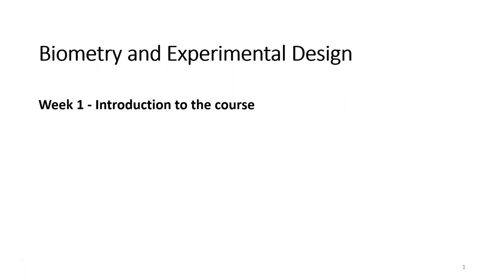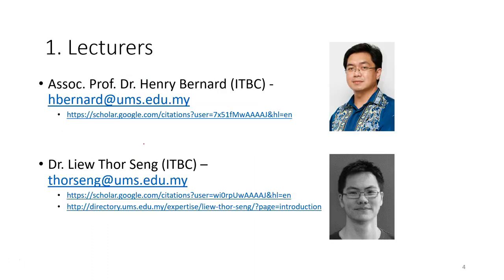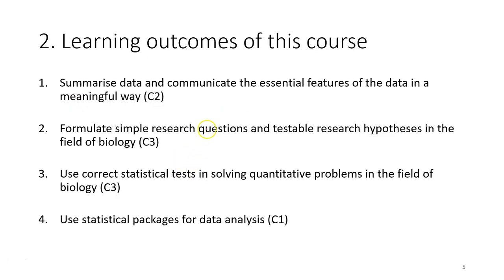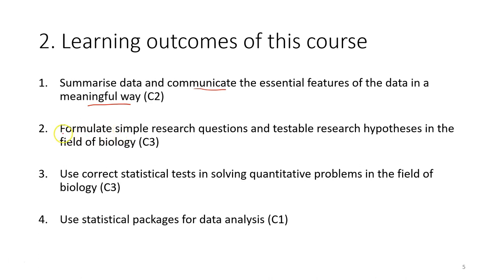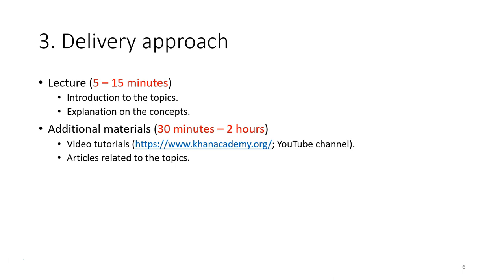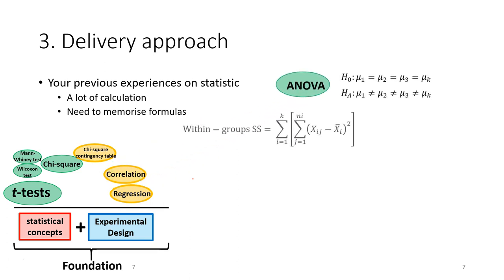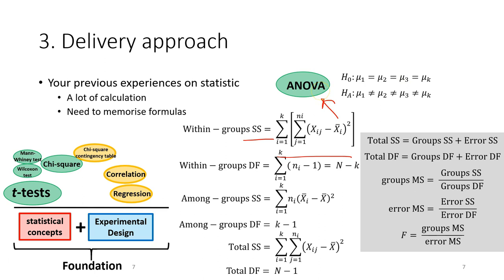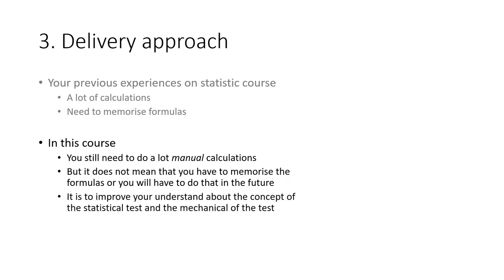LLO 1.2 Plan your study for this course according to your learning pace.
Biometry and Experimental Design: Course Overview

Description:
In this video, you will get an overview of a course on Biometry and Experimental Design. You will be introduced to the lectures, the learning outcomes, the delivery approach, and the syllabus.

Starting at 0:00, the course will teach you how to summarize data and communicate the essential feature of the data in a meaningful way. He also explains that you will learn how to formulate research questions, testable research hypotheses, and use statistical tests. Additionally, you will learn how to use a statistical package.

At 2:31, the course will be delivered using Self-Directed Learning. All lectures, except a few, will be five to 30 minutes long videos for each topic. After each lecture, additional material related to the topic will be provided, such as articles or videos. For each topic, you will have a tutorial or assignment.

At 3:36, You will see formulate and do the manual calculations for statistical tests in this course, before you use statistical software. However, you will not be required to memorize the formulae. Instead, you will be asked to do calculations to enhance your understanding about the concept while the tests were used for.

Overall, this course will provide you with a strong foundation in statistics and equip you with the skills to apply statistical methods to real-world problems.

Outline:
0:00 - Introduction to the course and lecturer
1:16 - Learning outcome of the course
2:31 - Delivery approach of the course
3:36 - First manual calculation, then using software